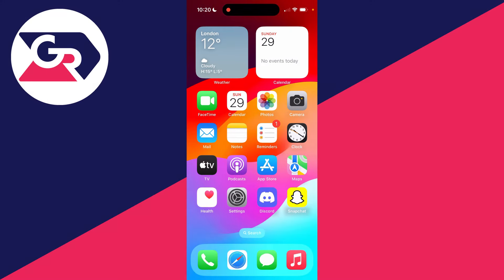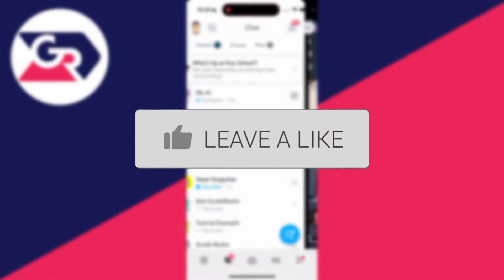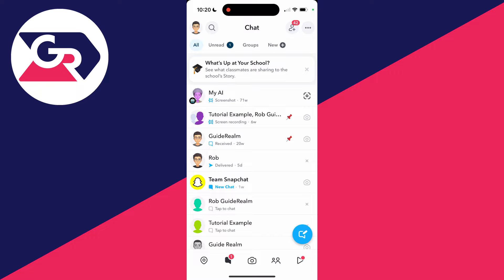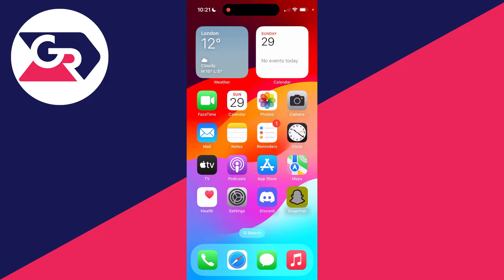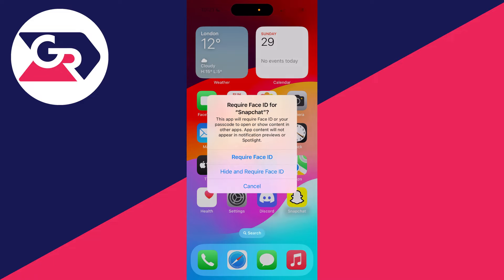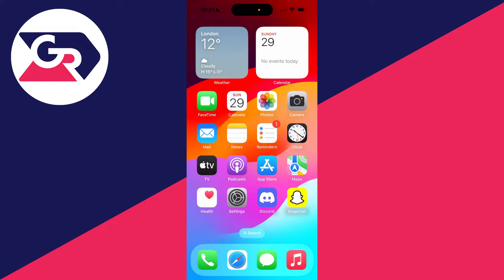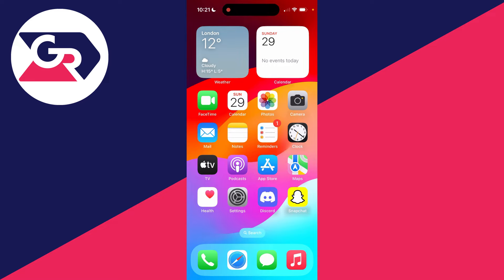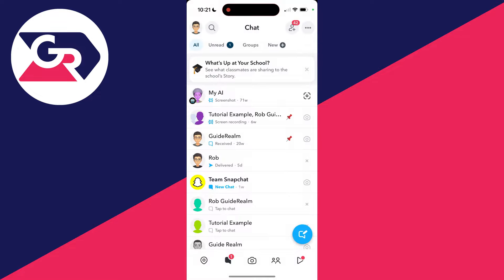How To Lock Snapchat On iPhone With Face ID - Full Guide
Learn how to lock snapchat on iphone with face id in this video.

GuideRealm